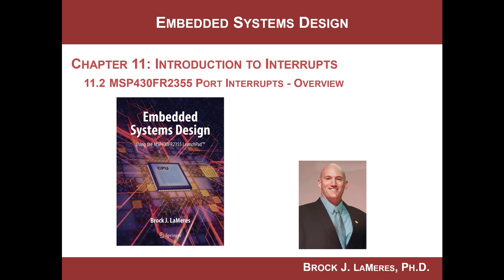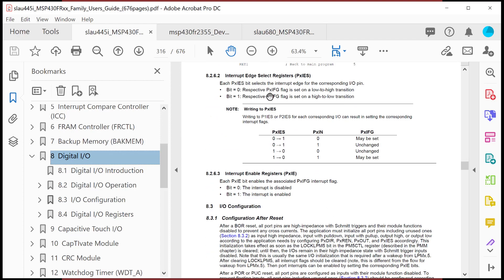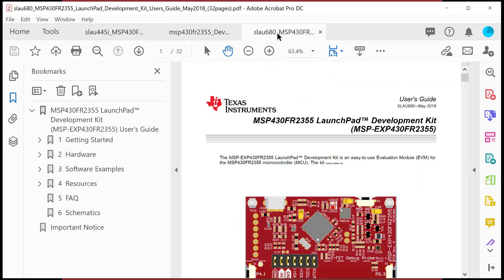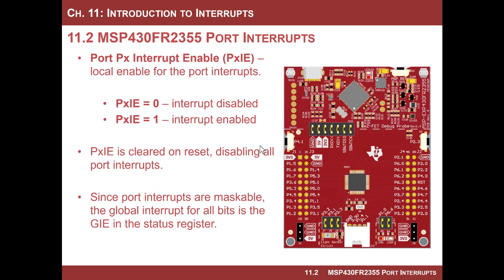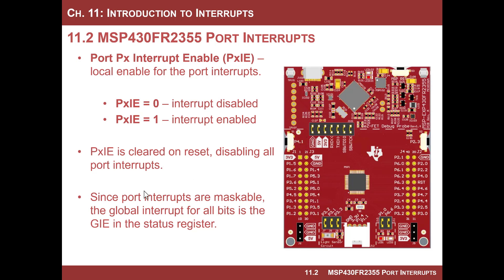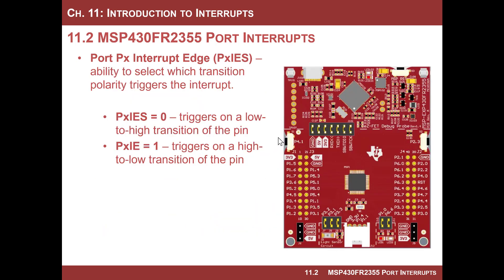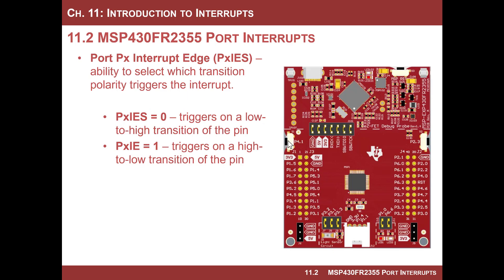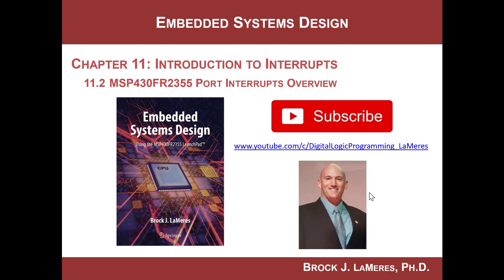11.2(a) - MSP430 Interrupts - Port Interrupts on the MSP430FR2355 MCU - Overview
This video works best if you have my textbook and are following along with the video.  This video covers a portion of 11.2 in the textbook "Introduction to Embedded Systems Design using the MSP430FR2355" by Brock LaMeres.  This section gives an overview of the port interrupt capability on the MSP430 and looks at the details of the port IRQs on the MSP430FR2355.